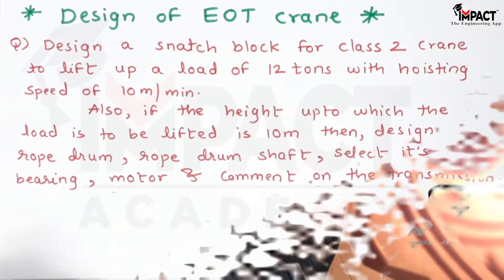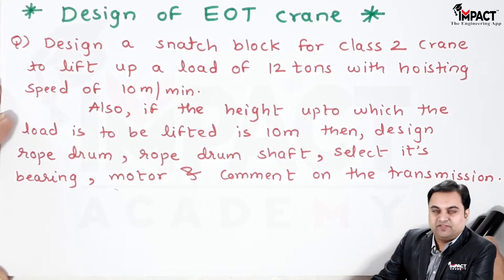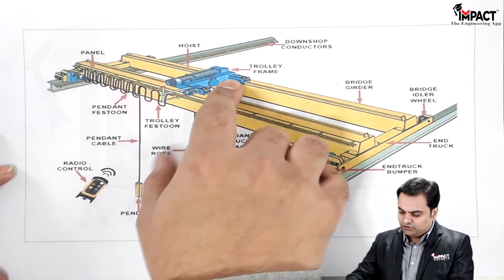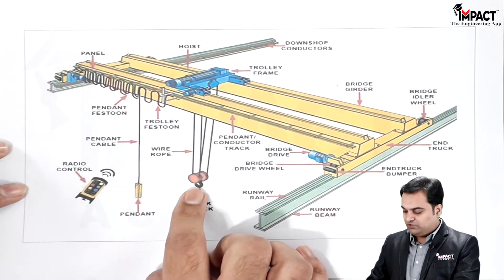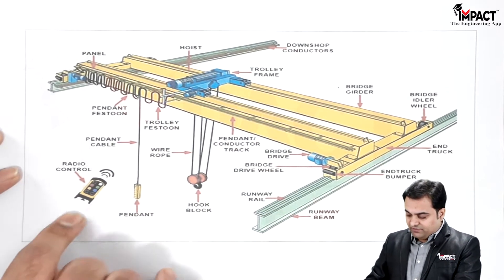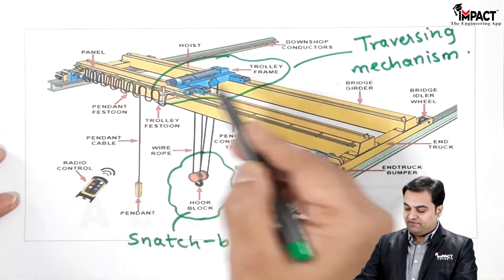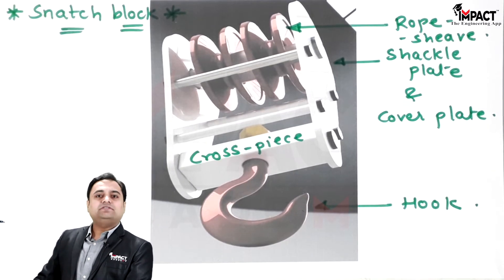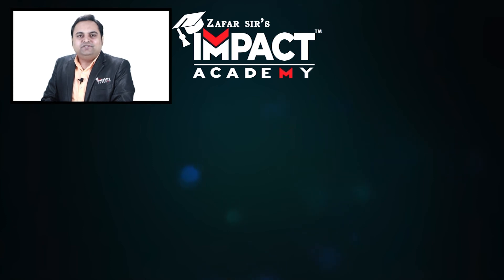Design of EOT Crane | DMS | Design of Mechanical System#gateexam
***Diploma & Degree***
(All Branches)